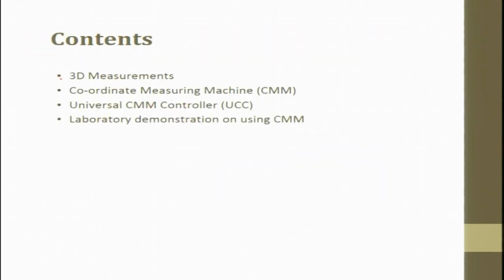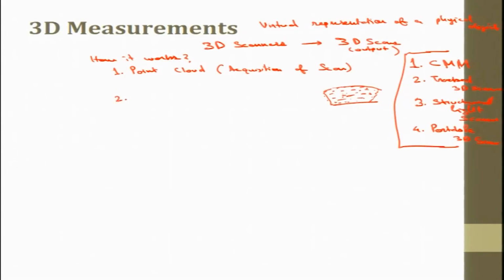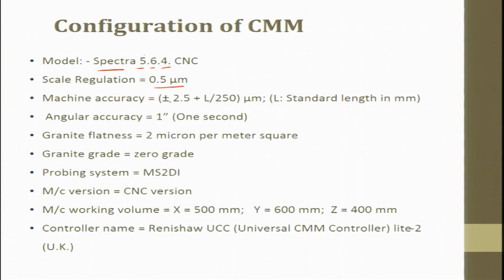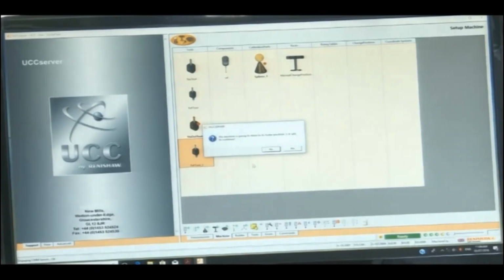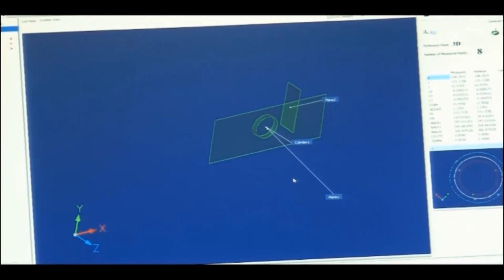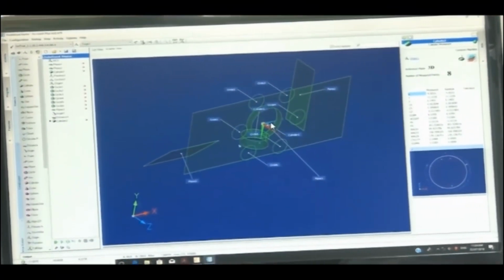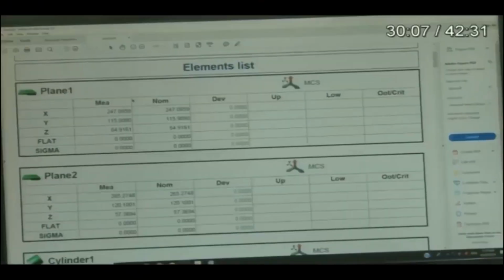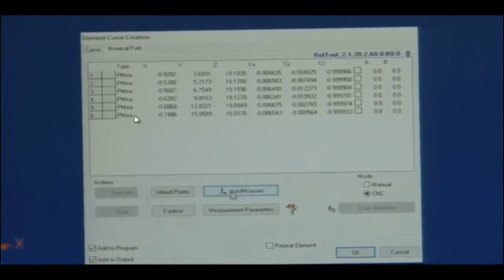Lec37: Laboratory Demonstration, Coordinate Measuring Machine